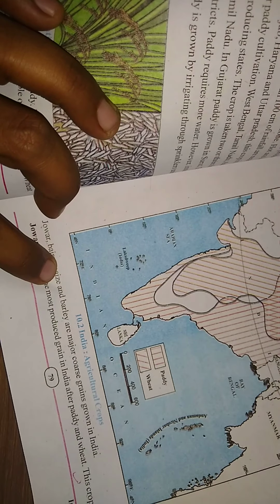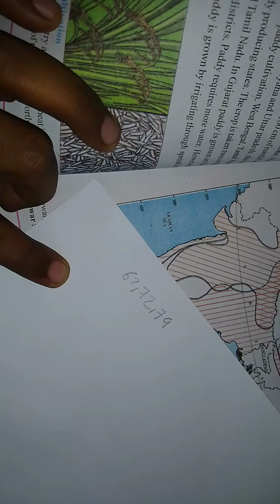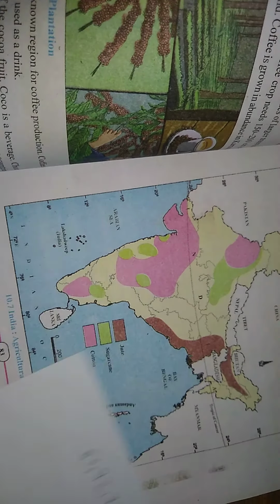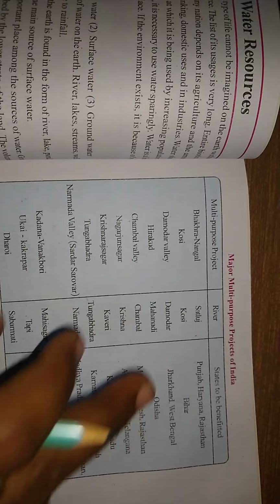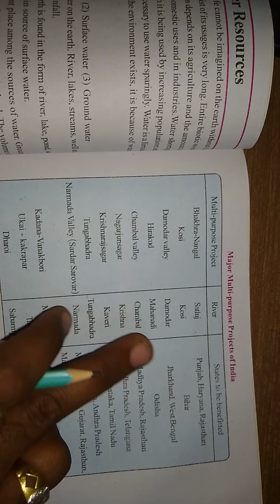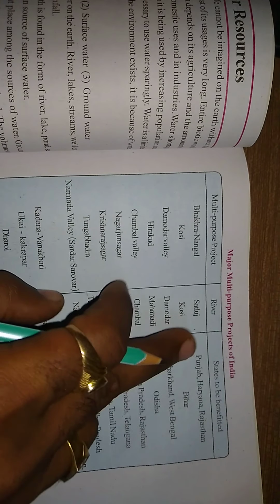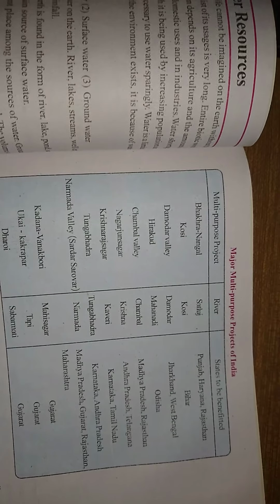gseb standard 10 Social Science map work part. 1